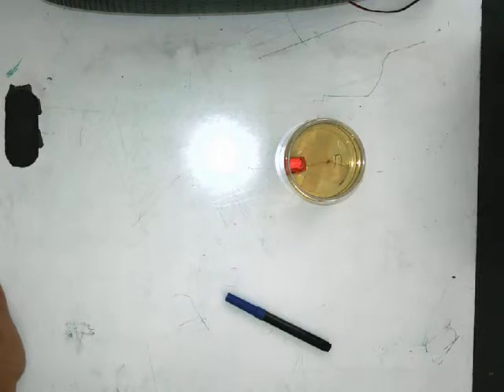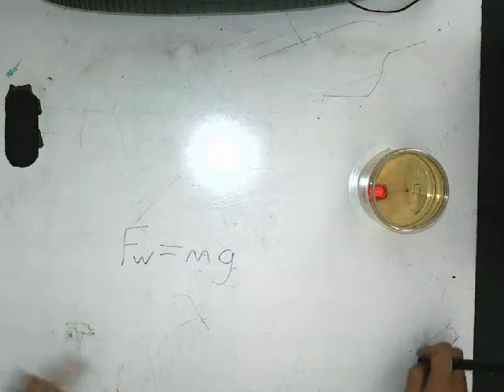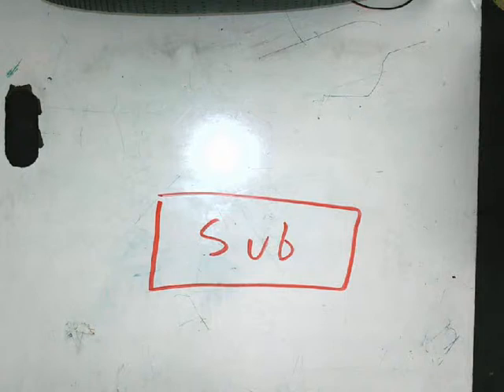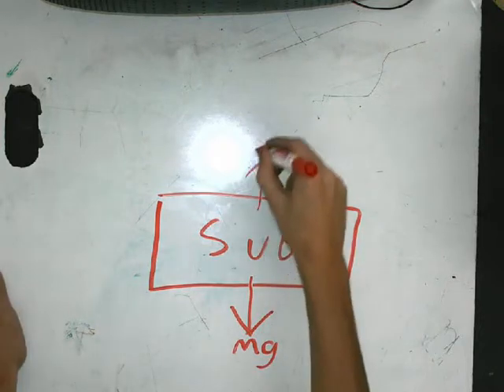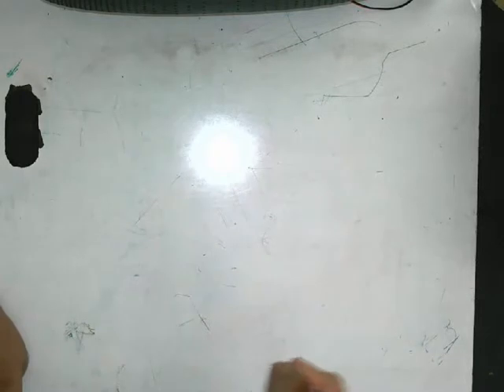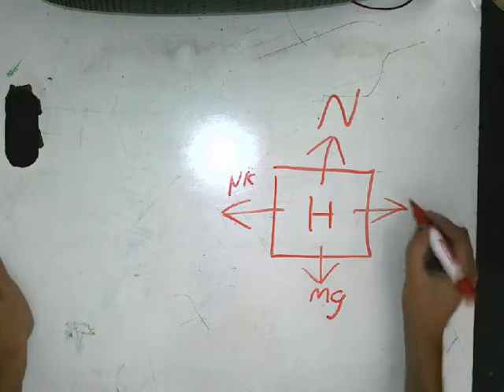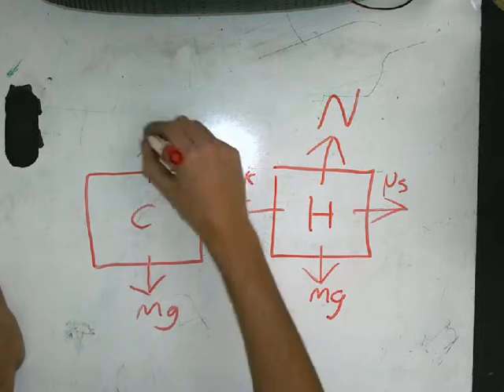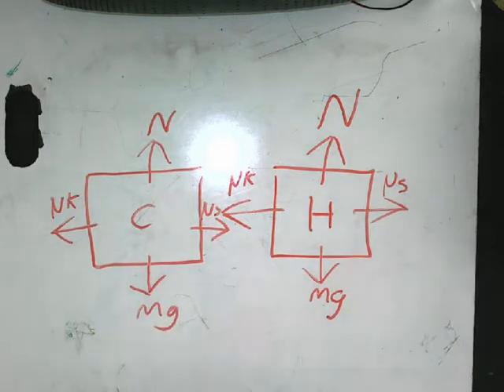Newton's Laws of Motion Accelerometer (Student Project)